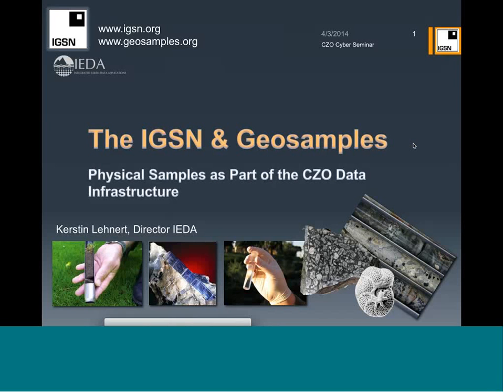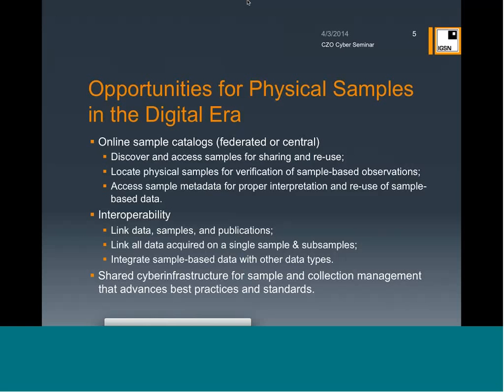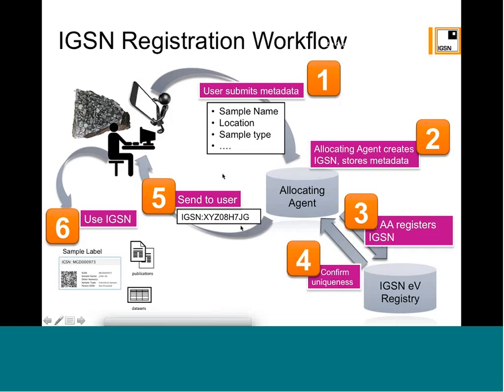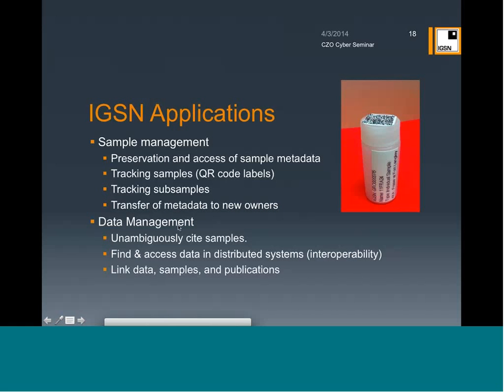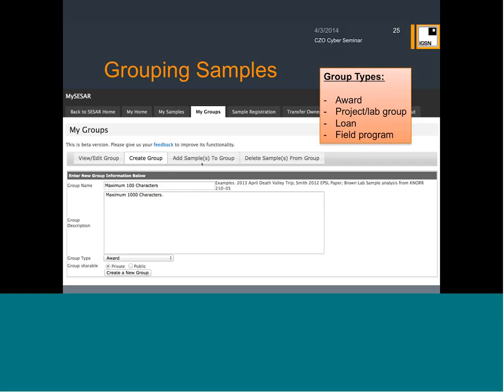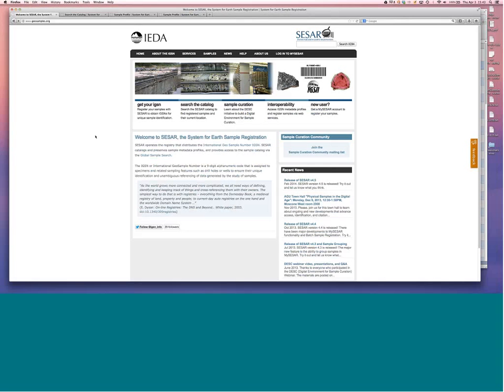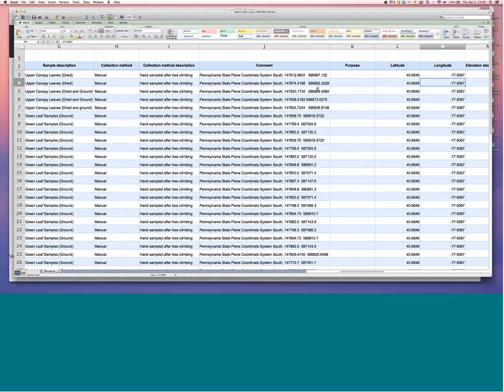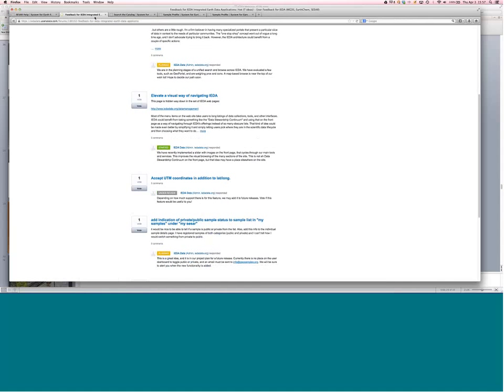CZOData 5. Sample management & IGSN registration (2014-04-03). Kerstin Lehnert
CZOData Cyber Seminar, April 03 , 2014
Sample management and IGSN registration